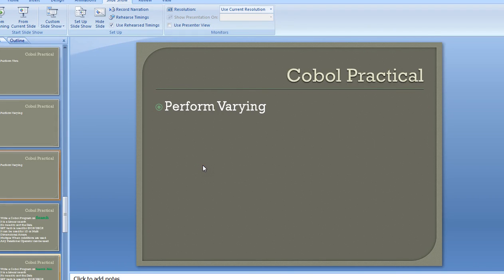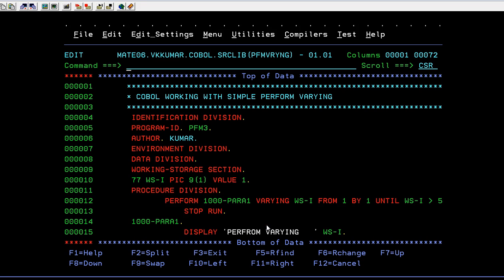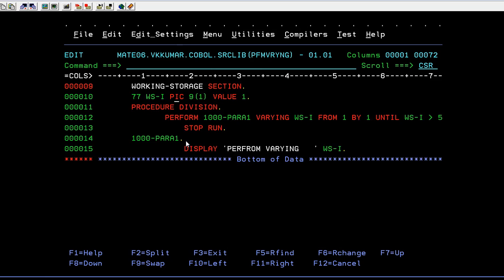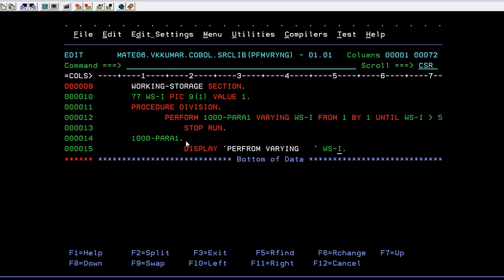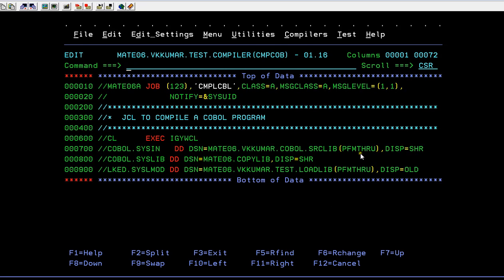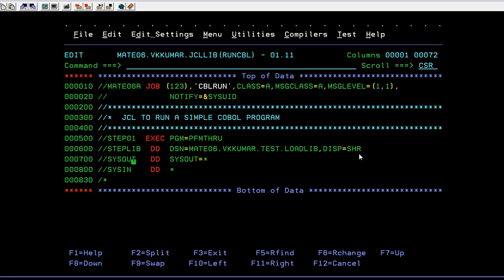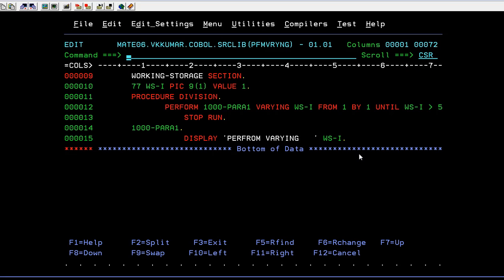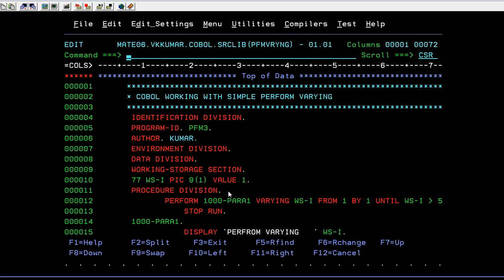COBOL Perform Varying - Mainframe COBOL Practical Tutorial - Part 21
COBOL Perform Varying - Mainframe COBOL Practical Tutorial - Part 21, Here in This video you will learn about cobol perform varing ion mainframe cobol.